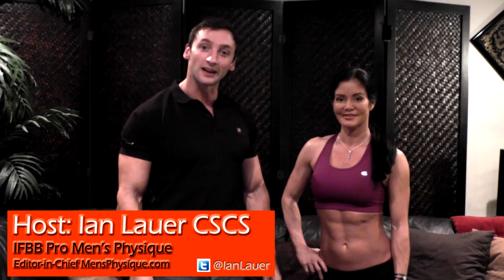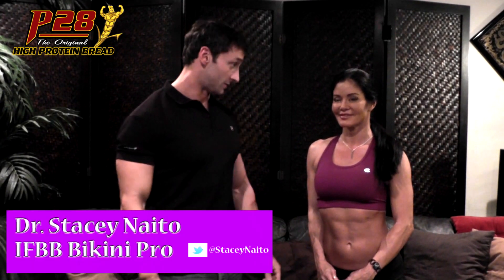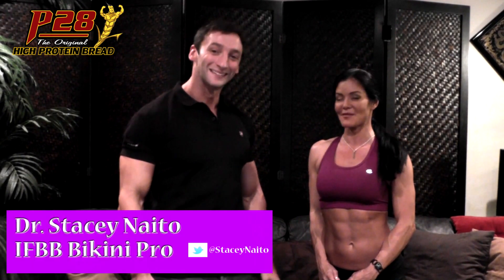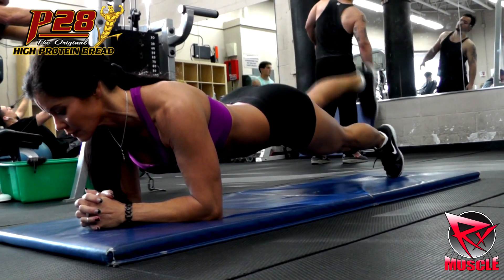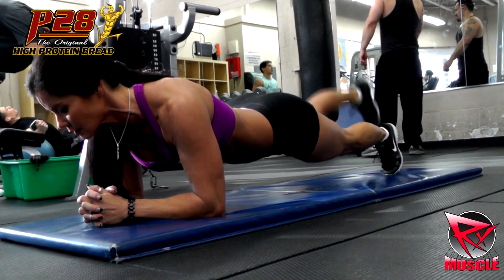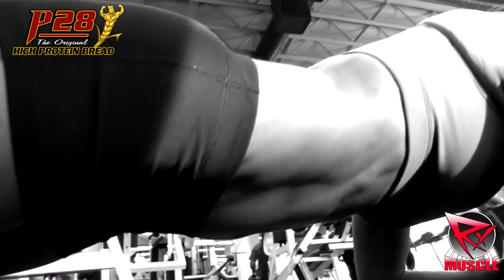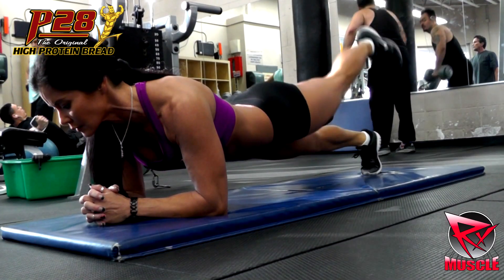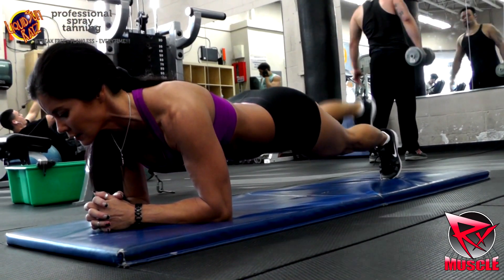The Ab Series: Marching Plank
Work on getting that six pack today with the "Marching Plank."  This is one of the top exercises in The Ab Series.